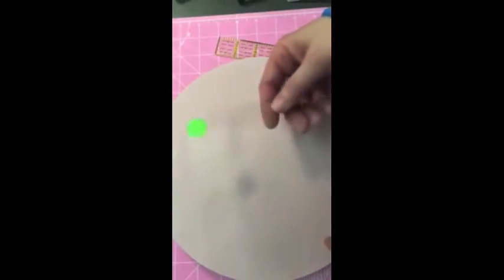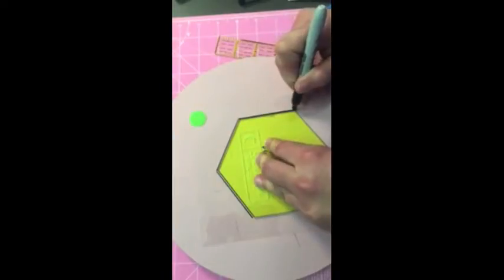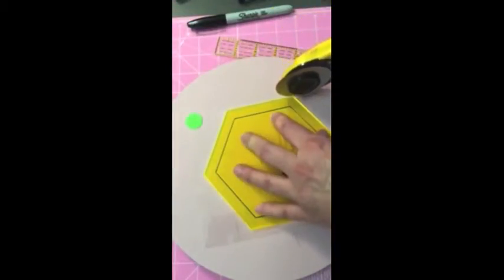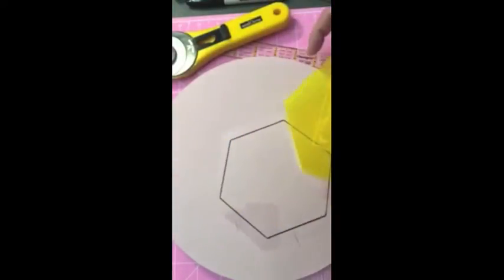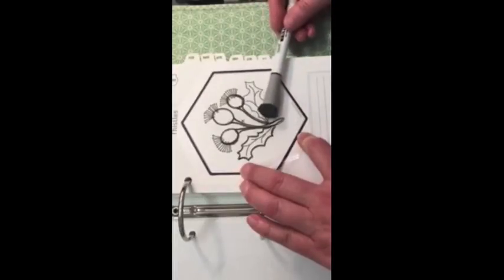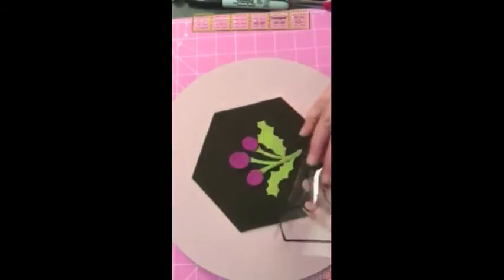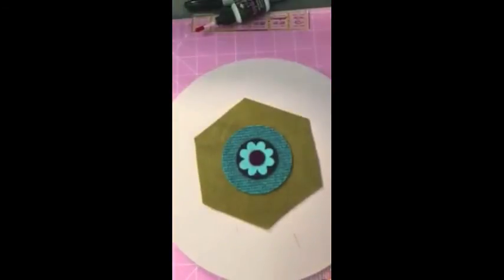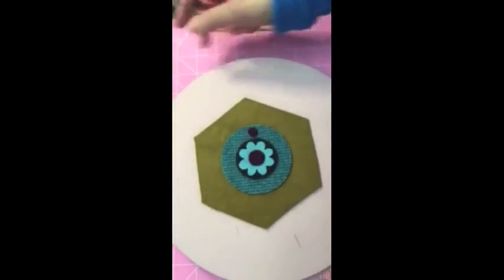Template Plastic Tutorial by Amy McClellan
Stitching Society